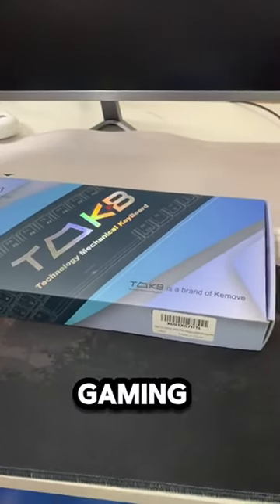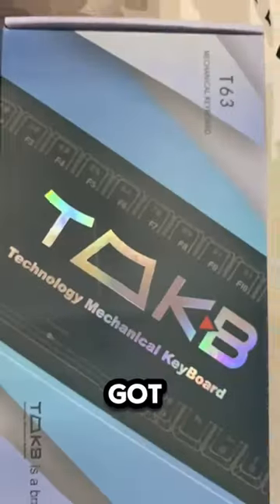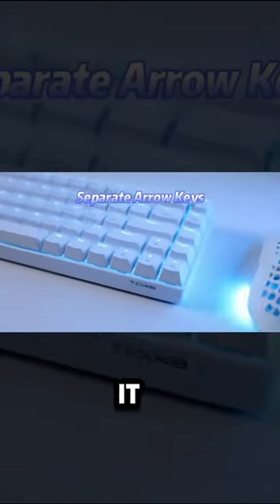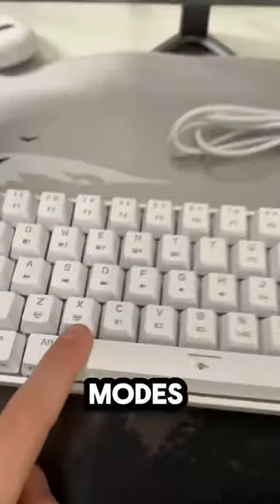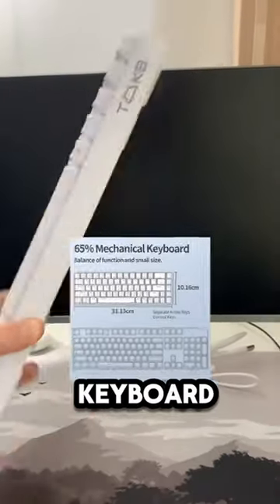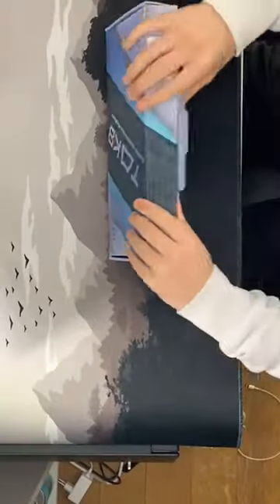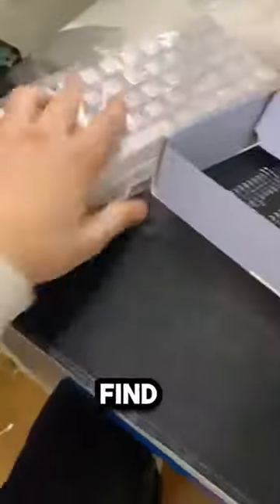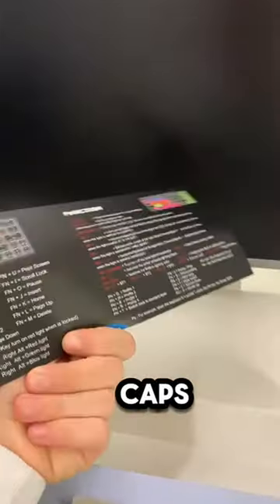This is the BEST budget gaming keyboard!